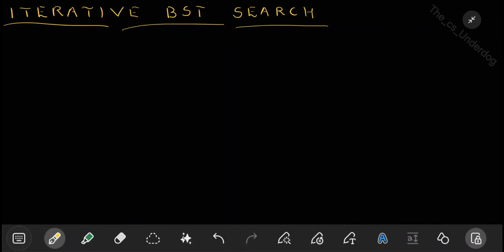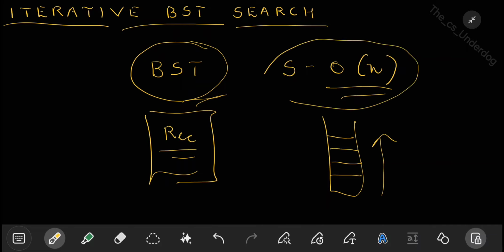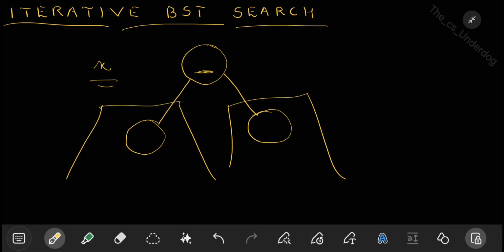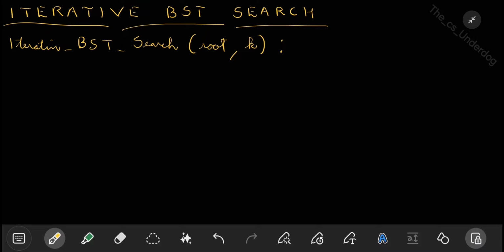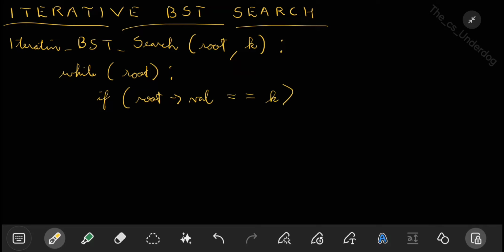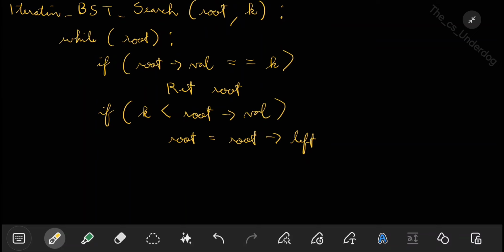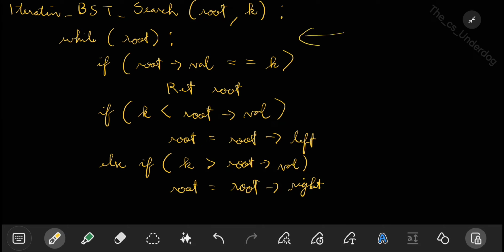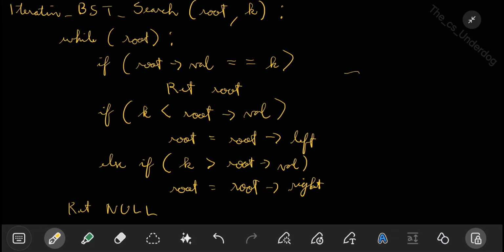Iterative BST Search | Data Structures Lecture 50 | The cs Underdog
This lecture explains how to write iterative algorithm for searching a value in a binary search tree.